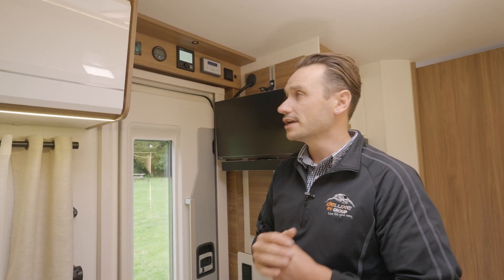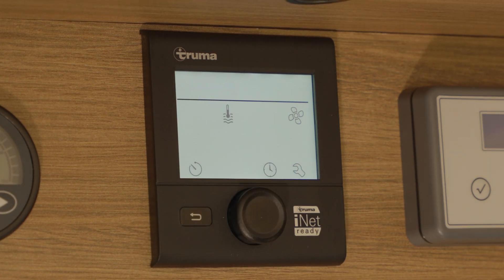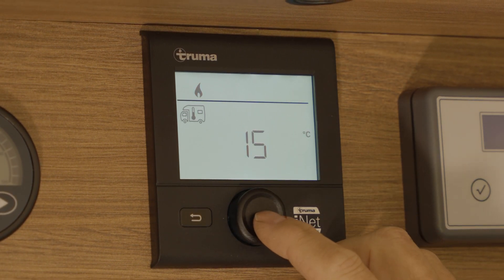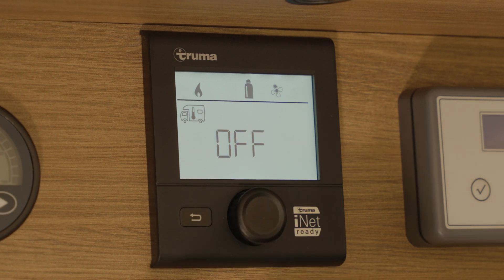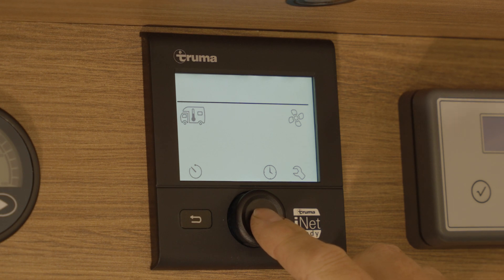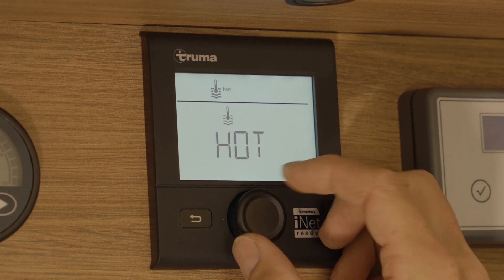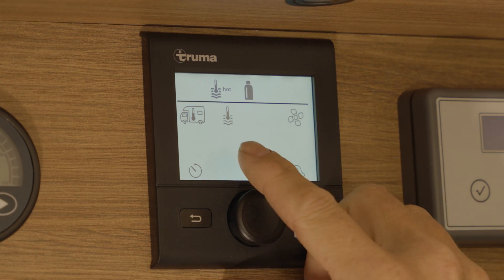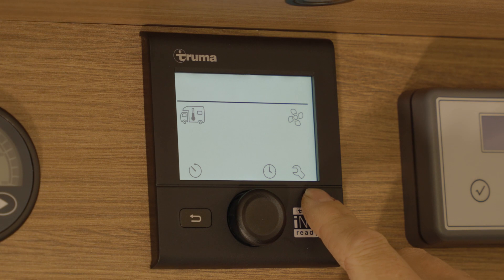Deluxe How to videos Truma Combi